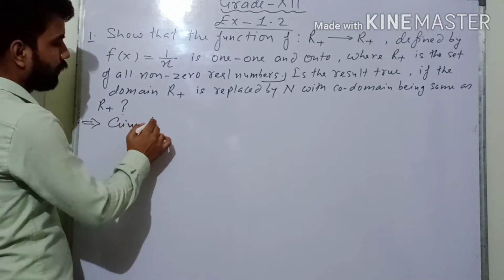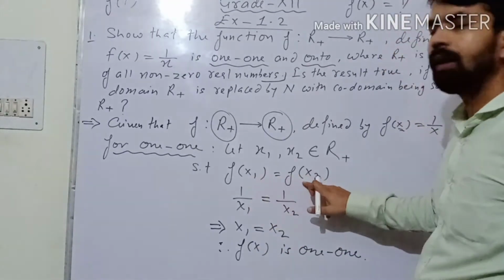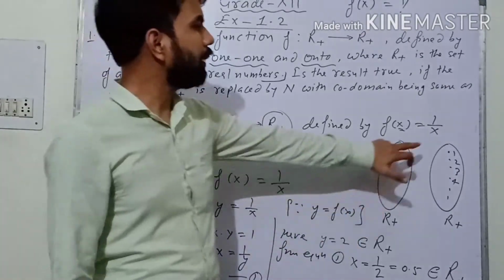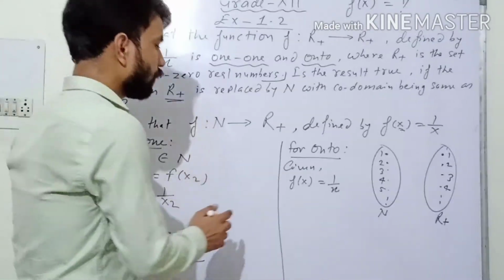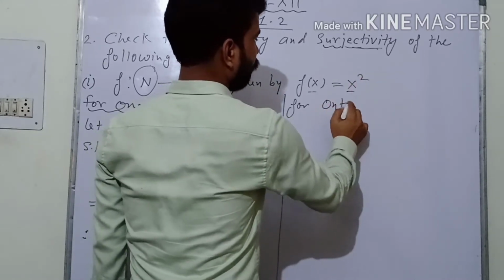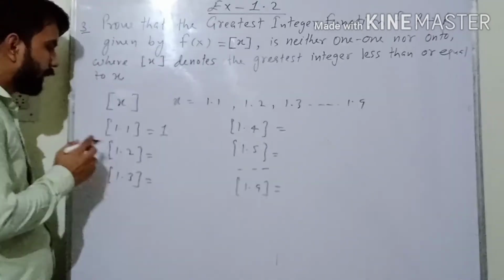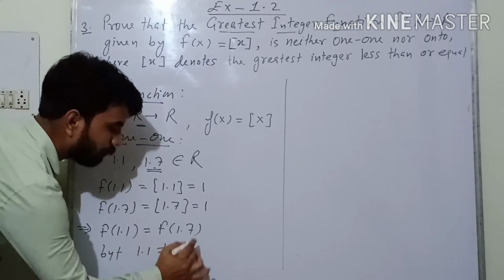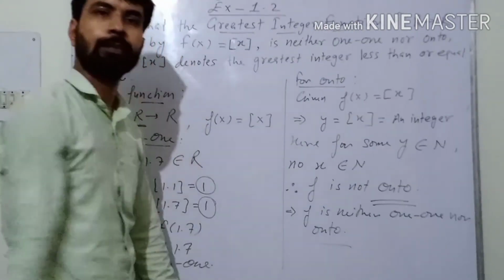Grade-XII Mathematics Exercise- 1.2 by JS Sarang